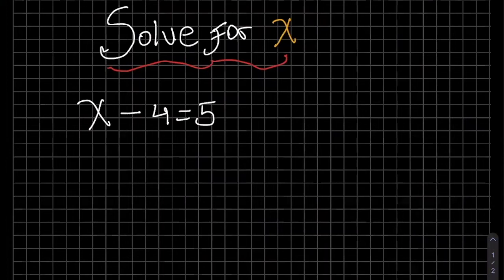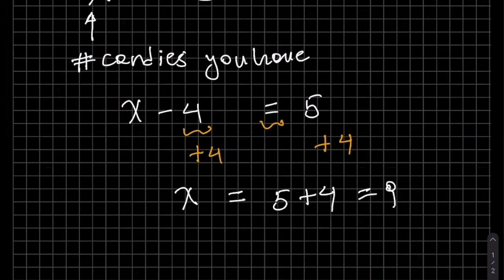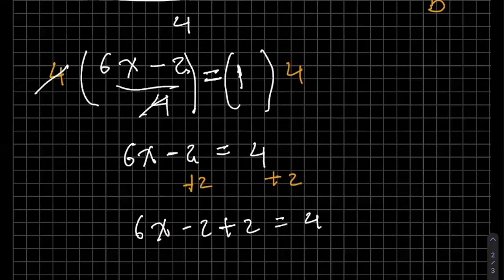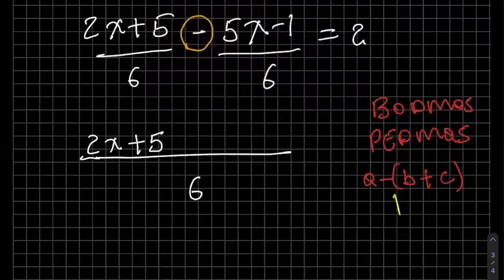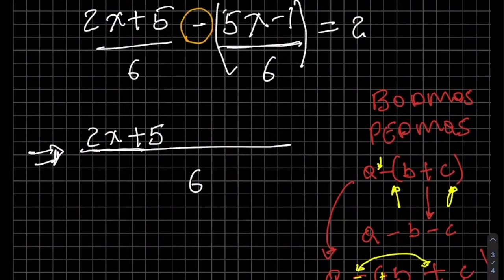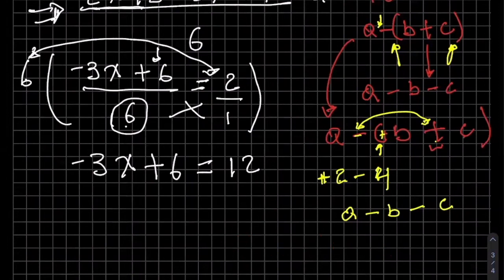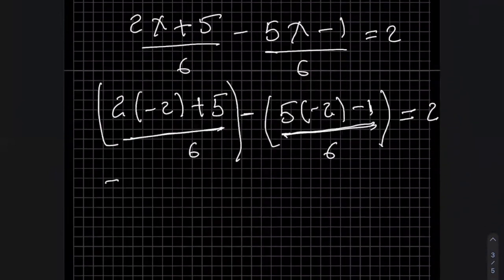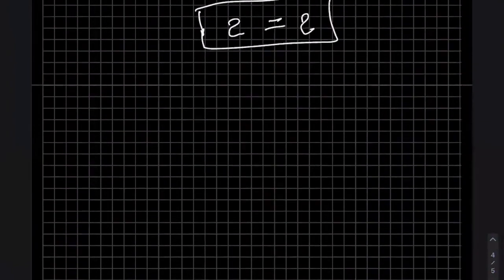Solve for X. Common mistake made by students explained!!!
In this video i solved a basic question for solving the value of the unknown X. Example three which will be at around 4:45 will show you a common mistake made students. This mistakes can be pricey for follow up questions.

When i said "one entity" i meant one value expressed in basic math operations. And a parenthesis isn't necessarily be written by professors. so when multiplying negative to a one entity expressed in addition or subtraction, the negative multiplies each element inside that one entity.